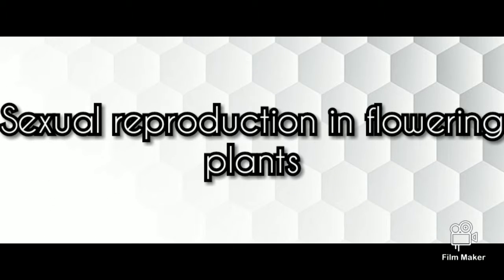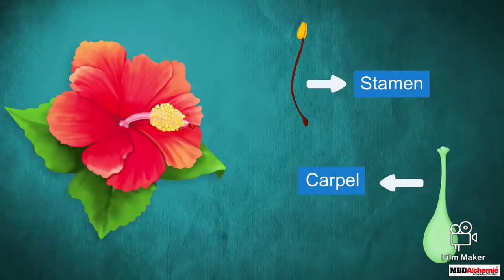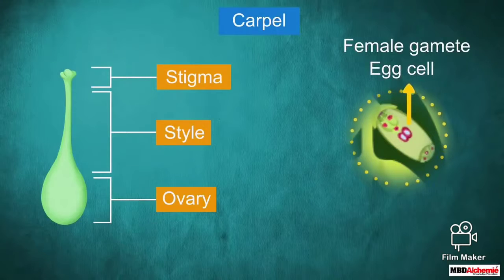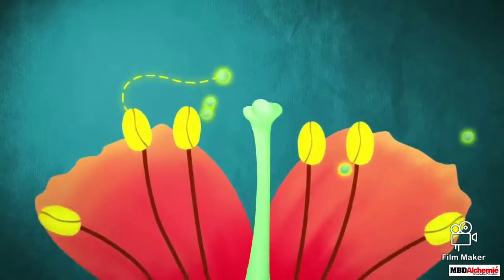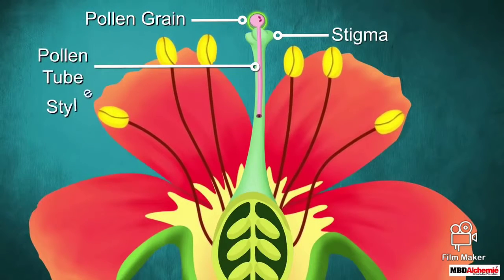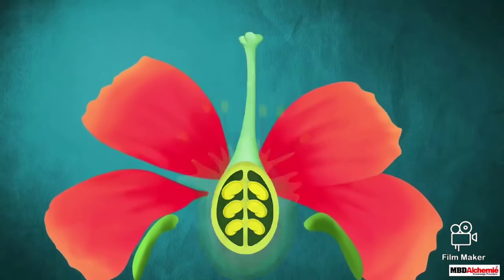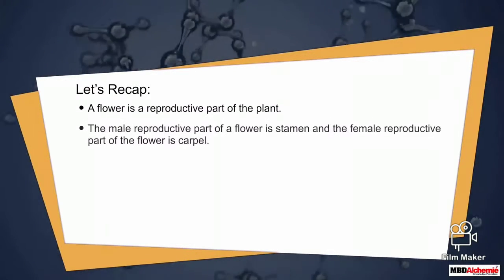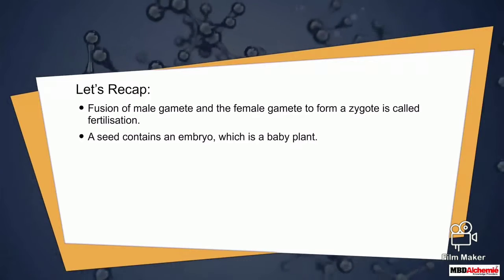Sexual reproduction in flowering plants.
Sexual reproduction in flowering plants involves the production of male and female gametes, the transfer of the male gametes to the female ovules in a process called pollination.